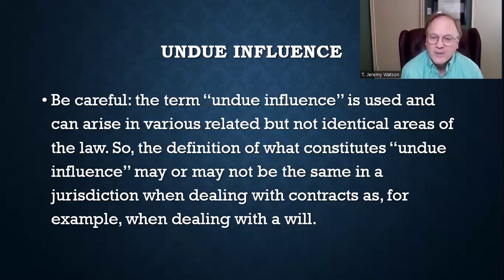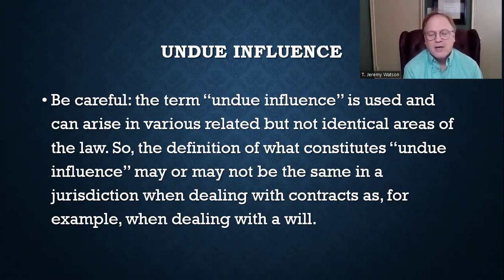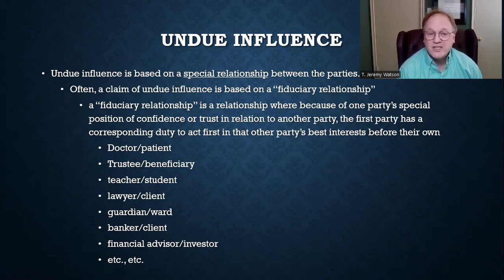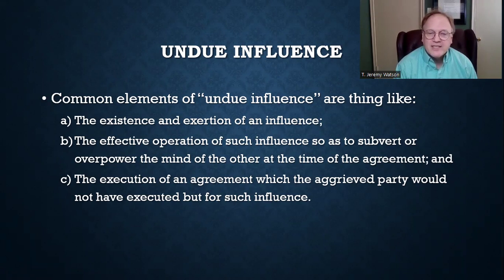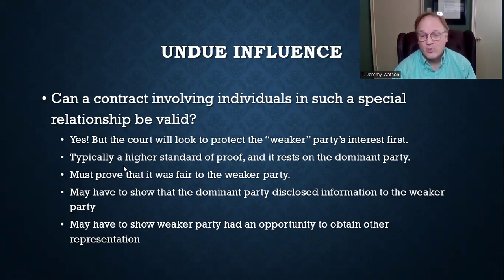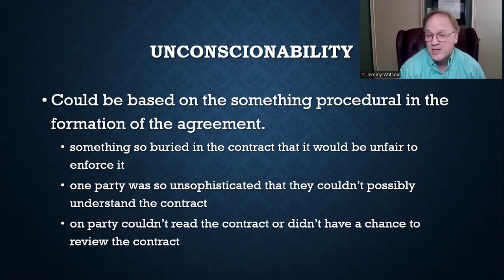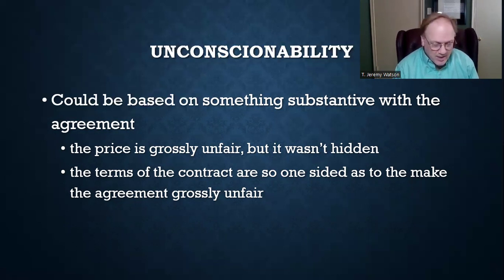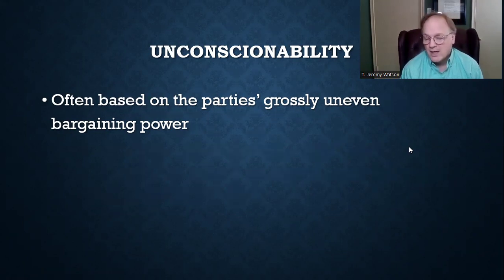Contracts, Chapter 4, Part 2 - Invalid Assent